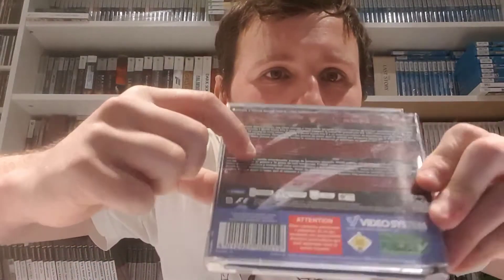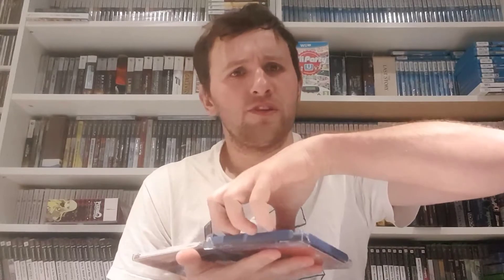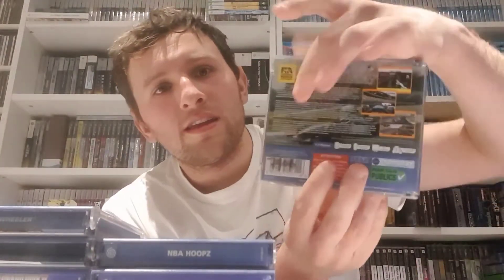CEX Dreamcast Unboxing Roulette 8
Ok so this is the last CEX Dreamcast Roulette, trust me there will be no more, honest!